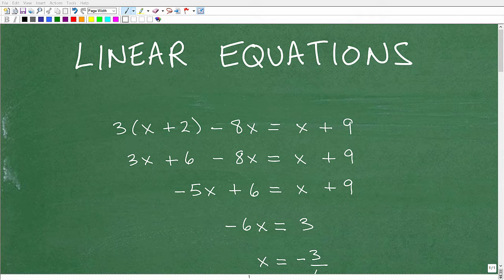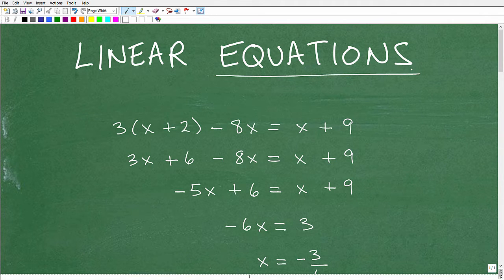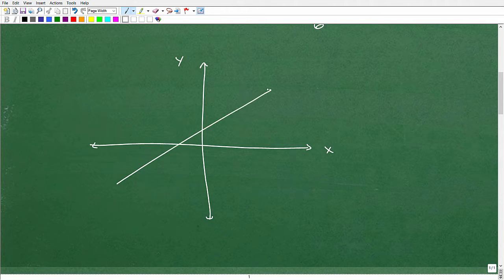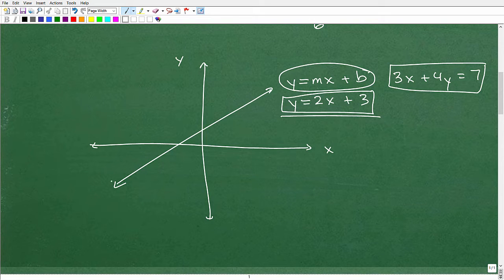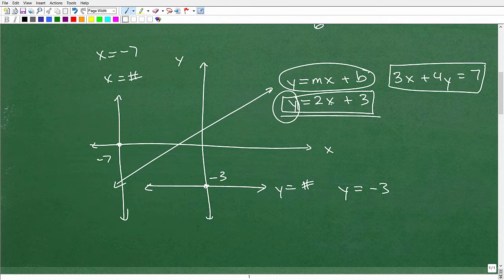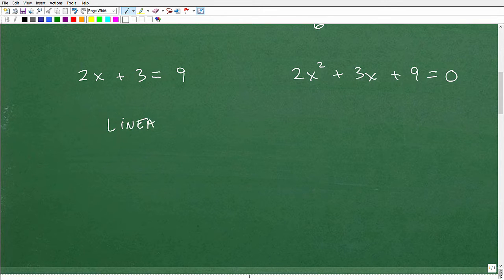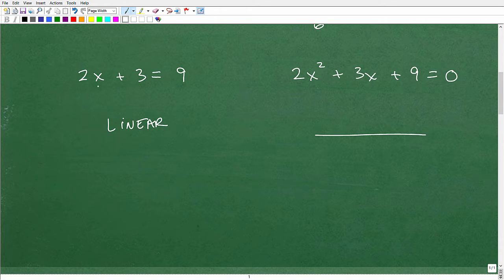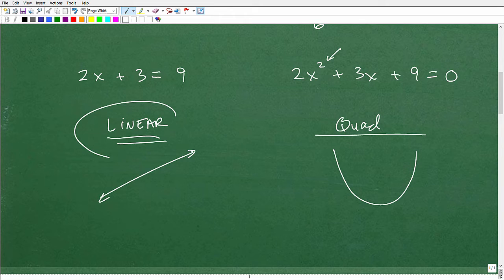Linear Equations – Algebra – Clear and Understandable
This video explains how to solve linear equations. Also, the video explains how to determine if an equation is linear.